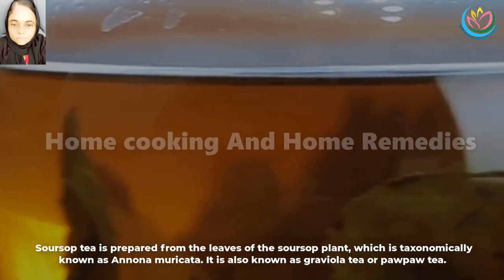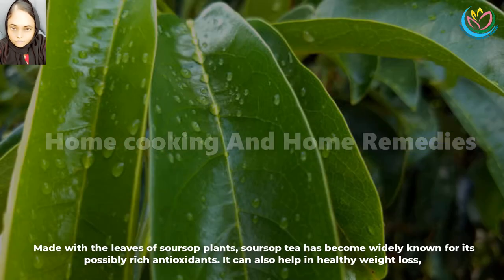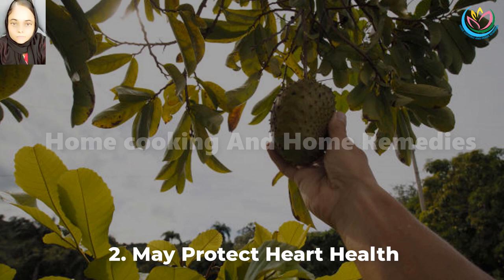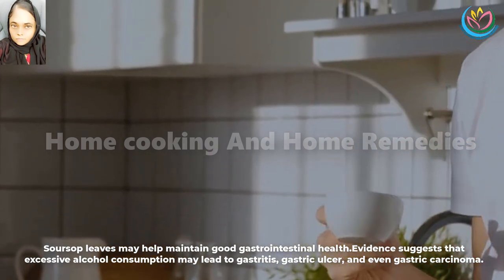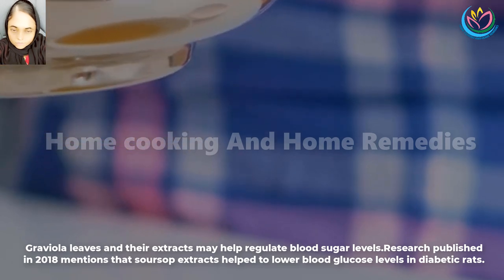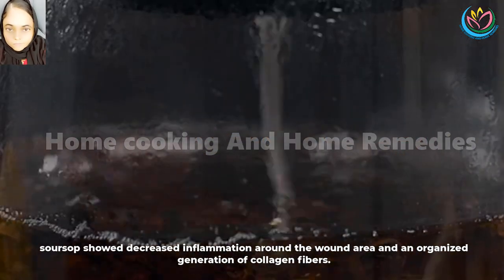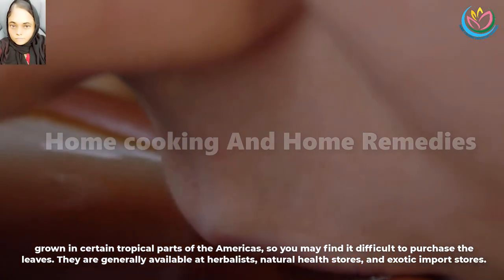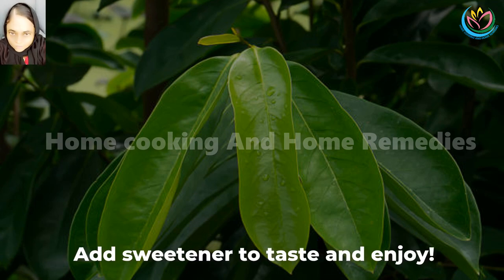7 amazing Reasons Why You Need To Have Soursop tea every Day+How To Make Soursop Tea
7 amazing Reasons Why You Need To Have Soursop tea every Day+How To Make Soursop Tea